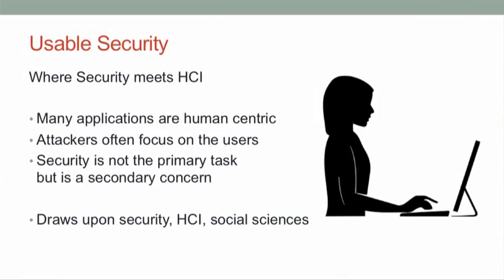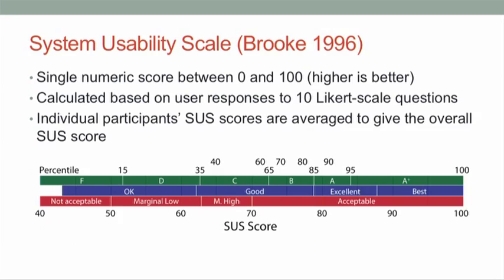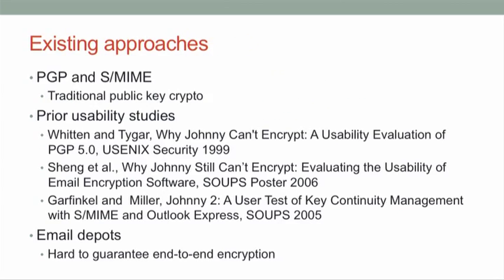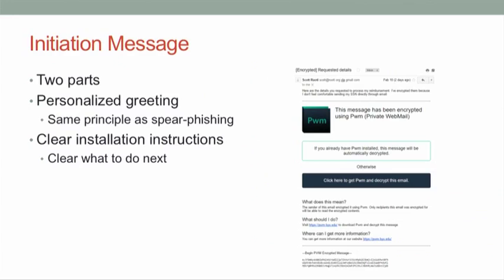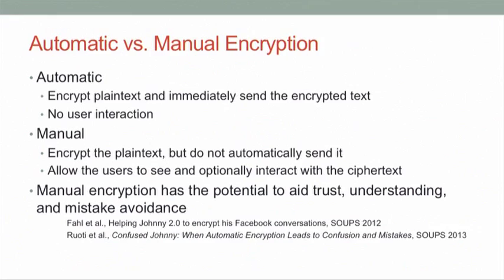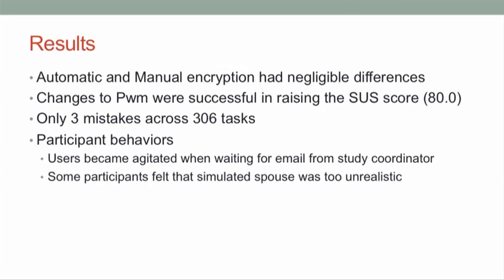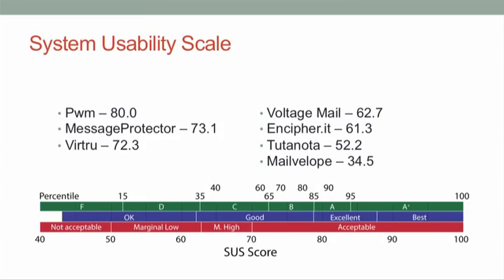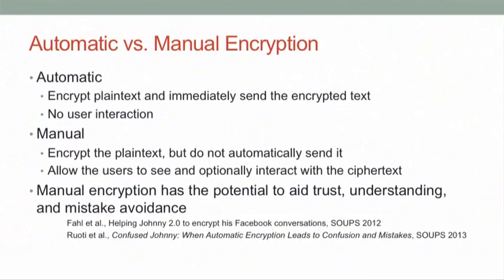CERIAS - 2016-03-23 - Usable Secure Webmail for Grassroots Adoption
Kent Seamons - Brigham Young University

Recent concerns about government surveillance have focused attention on secure communication tools for the masses. The security properties of these tools receive more attention than their usability properties. This talk will cover our recent effort to design a usable secure webmail system. We have conducted a number of studies to analyze existing tools and our own systems to determine whether these tools are usable by the masses to communicate securely.

Most recently, to determine whether secure email is ready for grassroots adoption, we conducted a laboratory user study that recruits pairs of novice users to install and use several of the latest systems to exchange secure messages. We will discuss both quantitative and qualitative results from 25 pairs of novice users as they use Pwm, Tutanota, and Virtru. Participants report being more at ease with this type of study and better able to cope with mistakes since both participants are “on the same page”. We find that users prefer integrated solutions over depot-based solutions, and that tutorials are important in helping first-time users. Hiding the details of how a secure email system provides security can lead to a lack of trust in the system. Participants expressed a desire to use secure email, but few wanted to use it regularly and most were unsure of when they might use it.
Dr. Kent Seamons is the Director of the Internet Security Research Lab in the Computer Science Department at BYU. His research interests are in usable security, privacy, authentication, identity management, and trust management. He received a PhD in Computer Science from Illinois. Prior to joining the faculty at BYU, he conducted research at the IBM Pittsburgh Lab where he was a co-inventor of trust negotiation. He has published over 50 peer-reviewed papers that have been cited over 4,300 times. Dr. Seamons has been awarded nearly $5 million in funding from NSF, DARPA, NASA, and industry. He is also a co-inventor on four patents in the areas of automated trust negotiation, single sign-on, and security overlays.